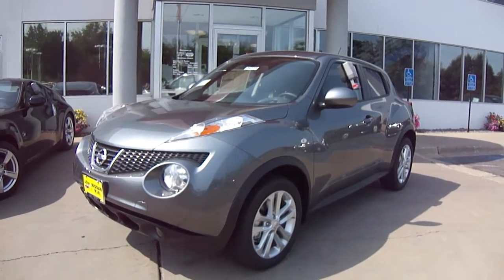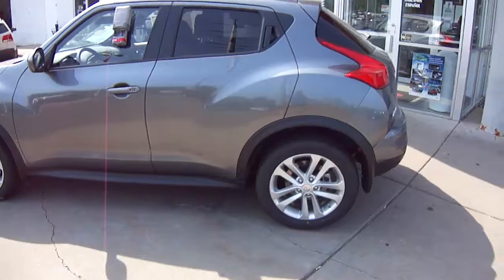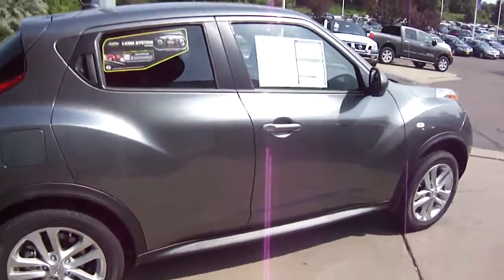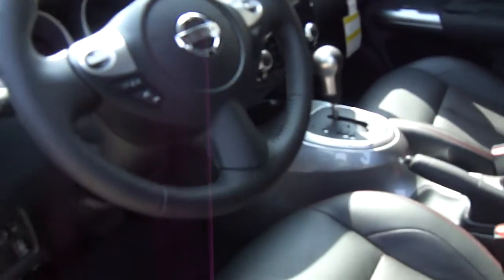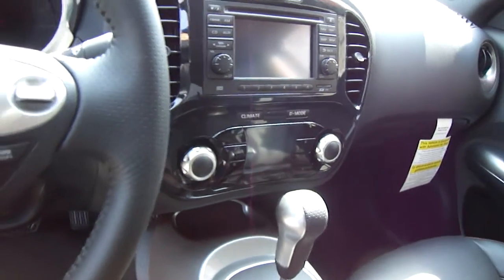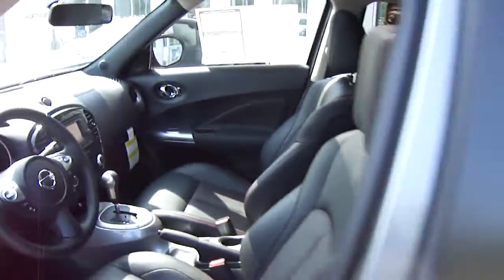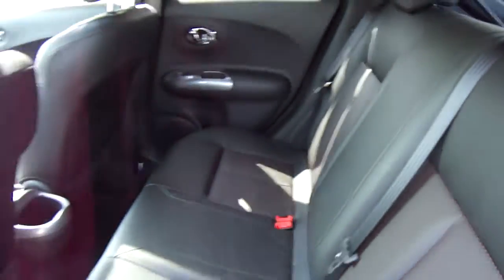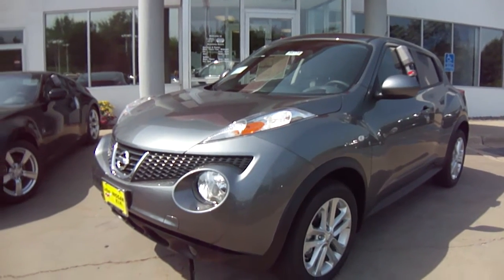2011 Nissan Juke SL AWD, A Great Car! Call Sue Wegleitner @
2011 Nissan Juke SL AWD at Luther Nissan Kia! Includes heated leather, moonroof, navigation, ICON system, ipod connectivity, bluetooth, and more!